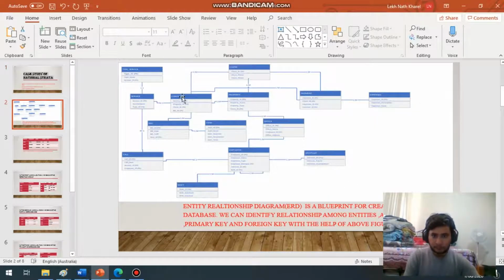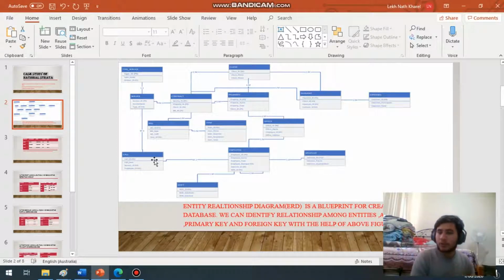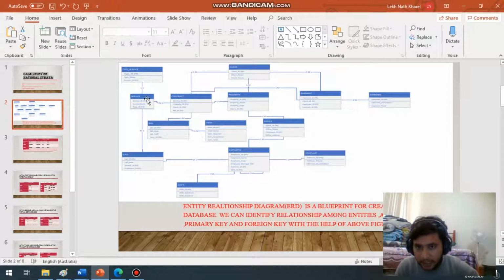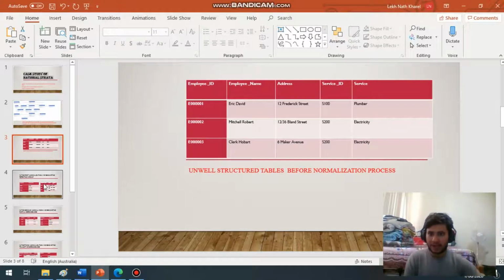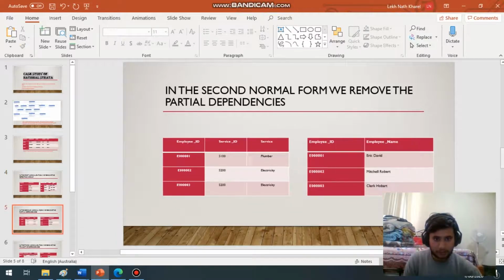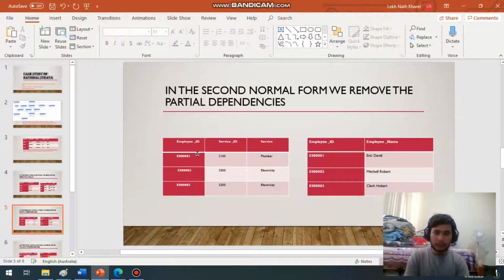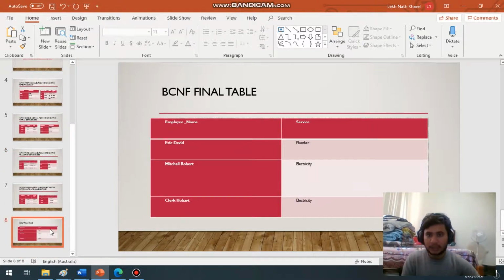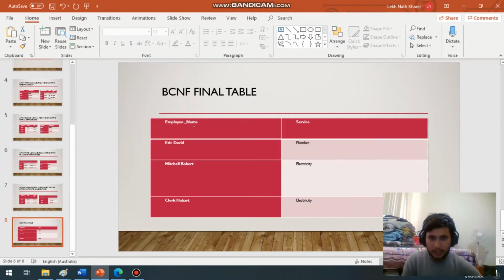ICT200 DATA DESIGN AND DEVELOPMENT ASSESSMENT 4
ERD AND NORMALIZATION AS A DATABASETOOL TO ASSIST NATIONAL STRATA